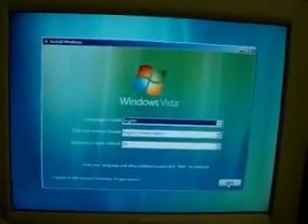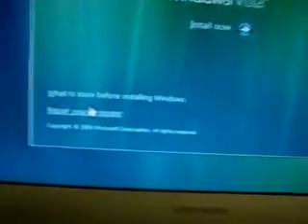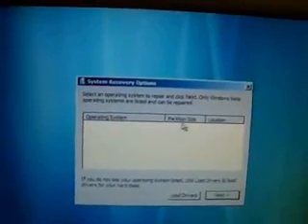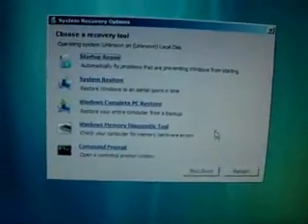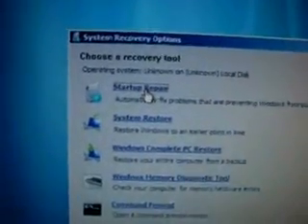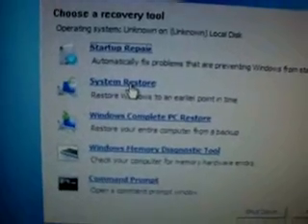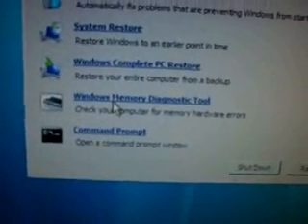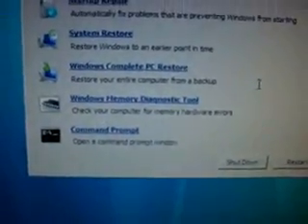Microsoft Windows Vista Repair feature boot from disk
Repair Vista even if it will not boot, using the Vista Install DVD.  Easier than XP